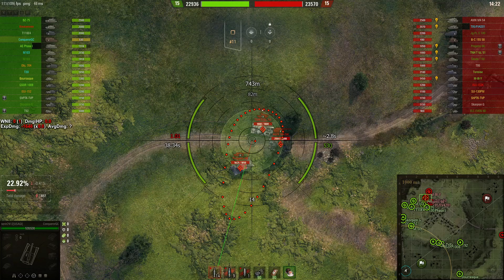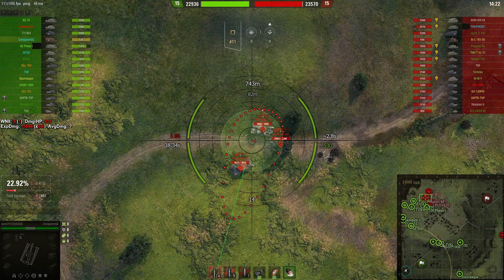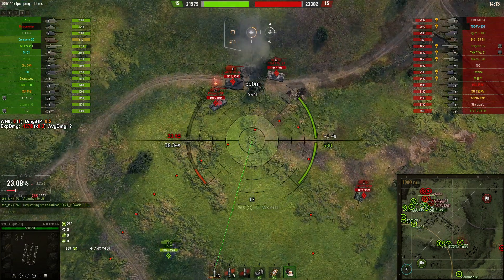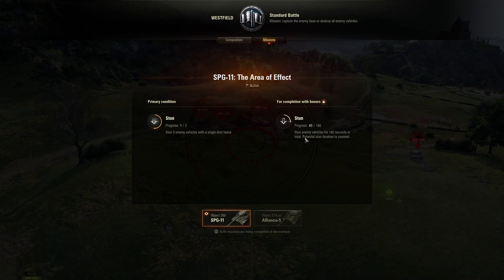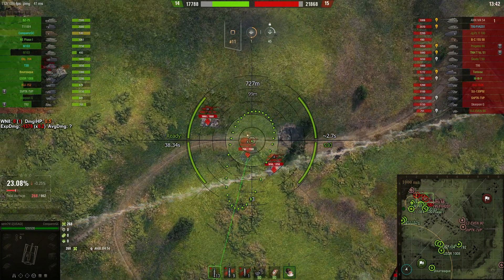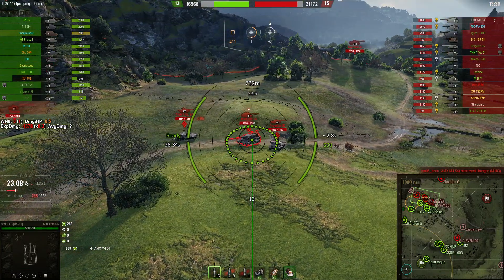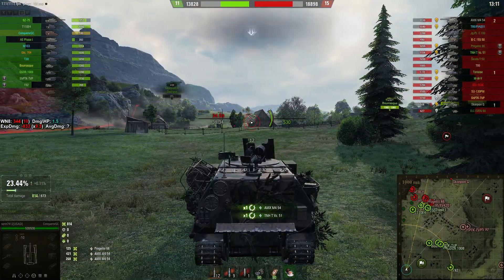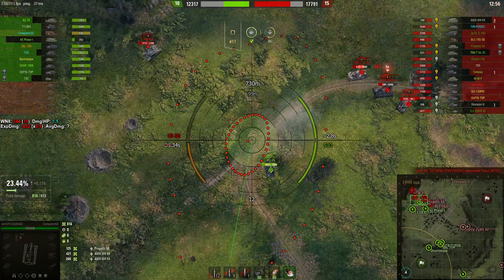Object 260: SPG -11 || How to complete?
Struggling with stunning 3 enemies twice? No problem, this video will help you complete this pesky mission!